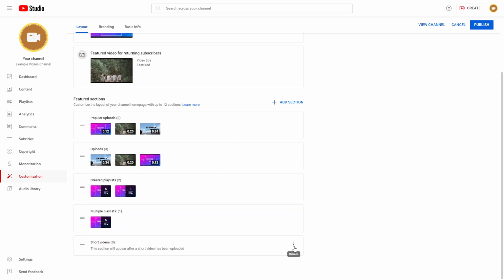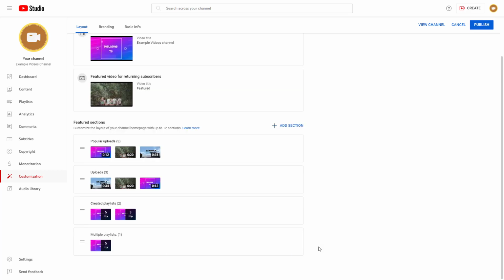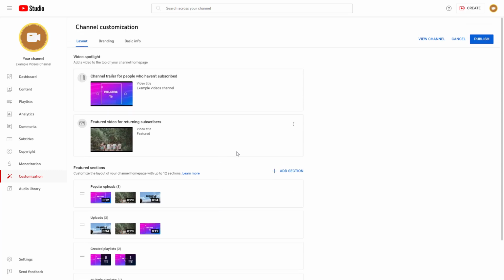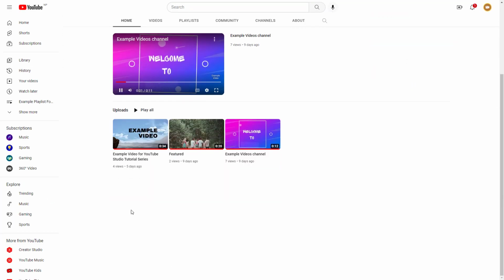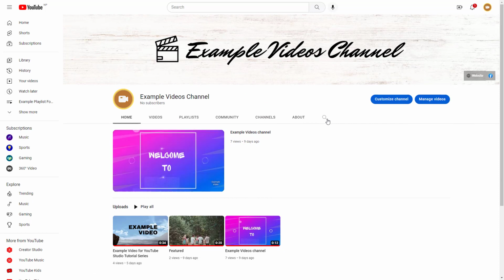YouTube Studio Tutorial - Lesson 35 - Managing Sections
In this tutorial, we will be discussing about Managing Sections in YouTube Studio